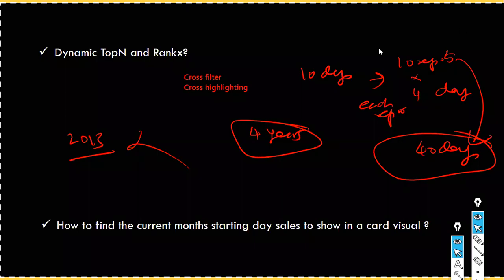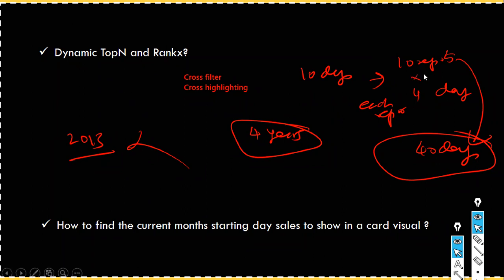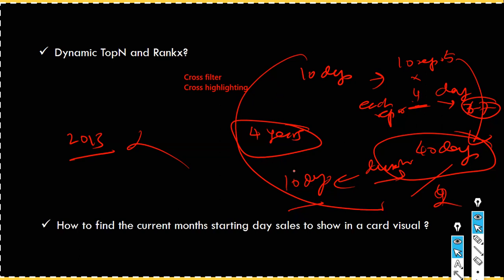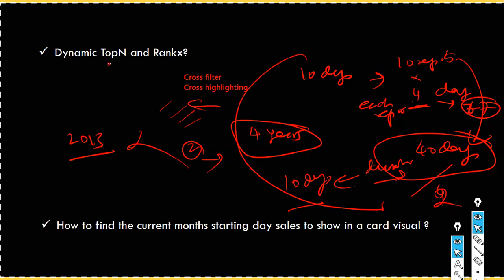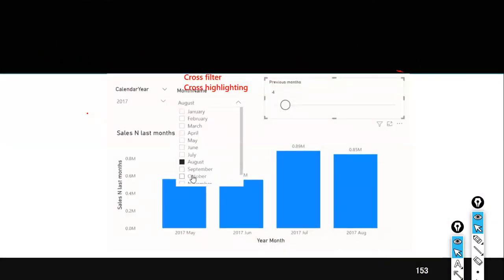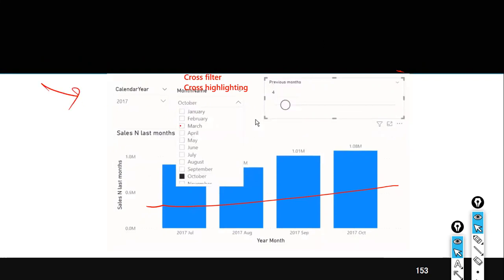Interview Preparation Part 2